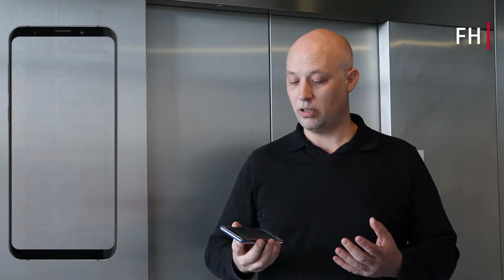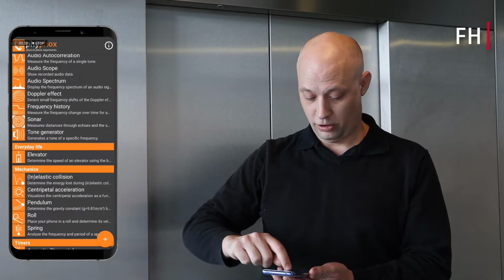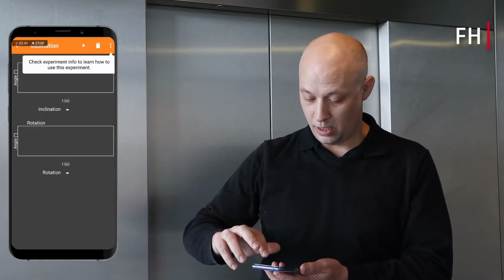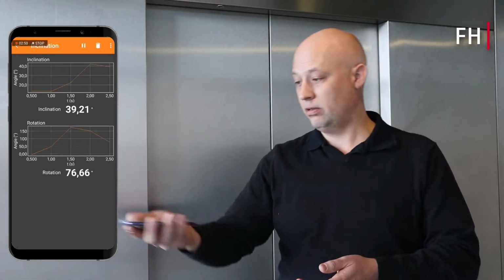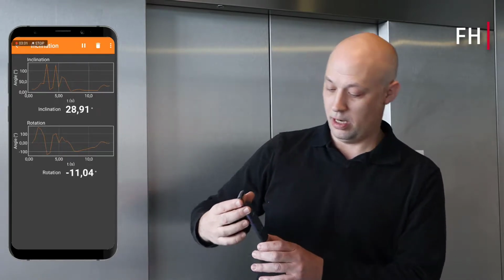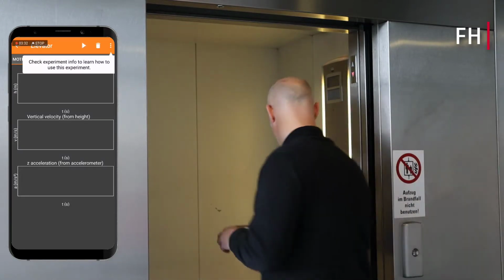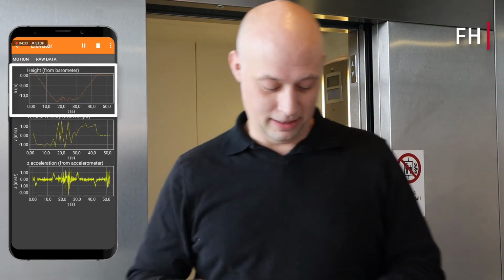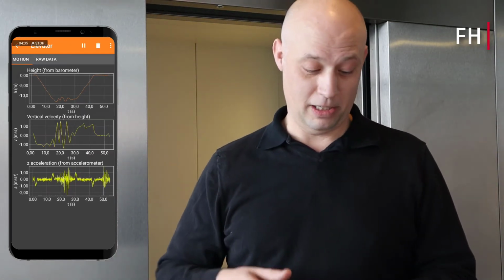Week 1: PhyPhox presentation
Description:
The Erasmus+ project ELIC – Engineering Literacy Online will start the ELIC MOOC (massive open online course) on 3rd of February 2019. The MOOC is addressed to natural science teachers to enhance their technical knowledge and skills based on desk research, expert interviews and practical input from industry. The gathered knowledge should be implemented in school to improve engineering literacy among secondary school pupils and interest in technical professions.

Adrian James Millward-Sadler
Martin A. Gutzelnig
Erika Pernold
Hanna Sprenger